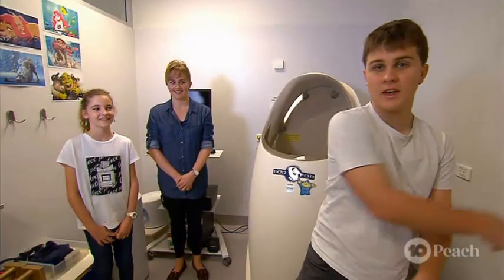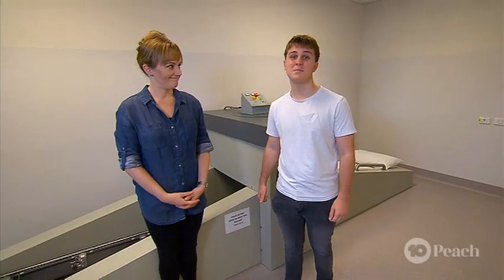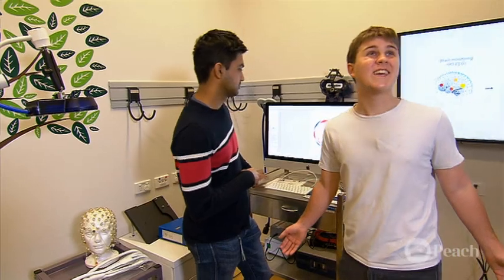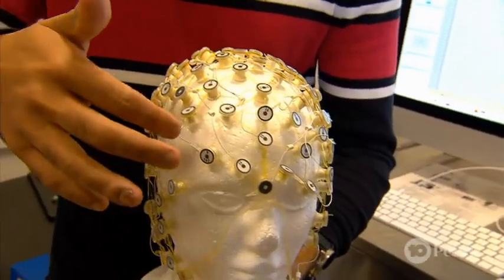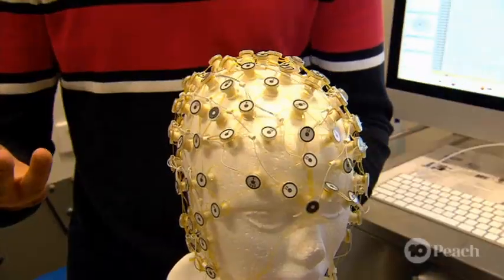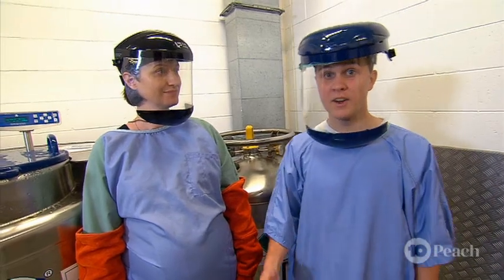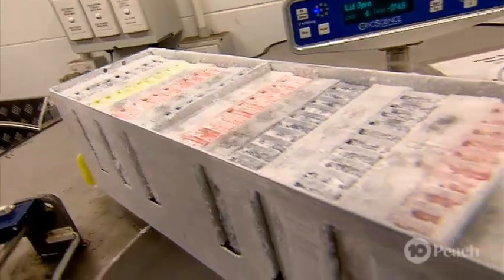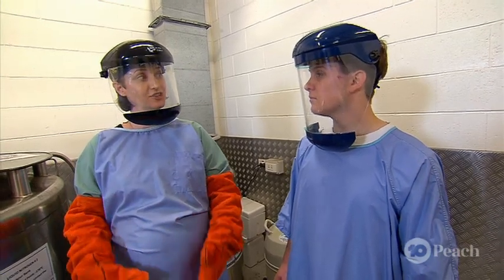The Scope team visits CHRC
The Channel 10 Scope team took a tour of CHRC and spoke to some of our researchers about the great work that they do.